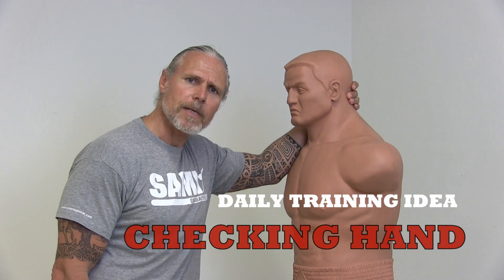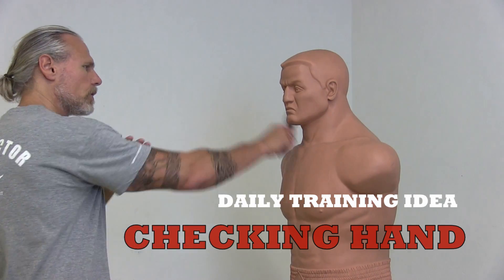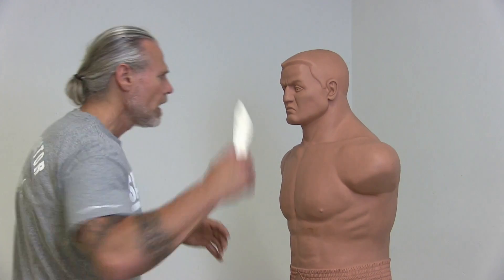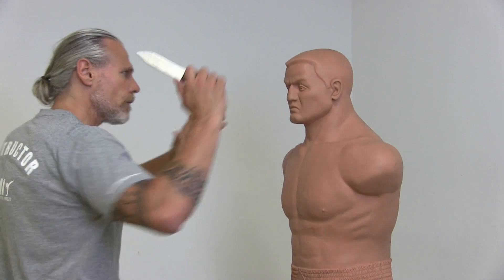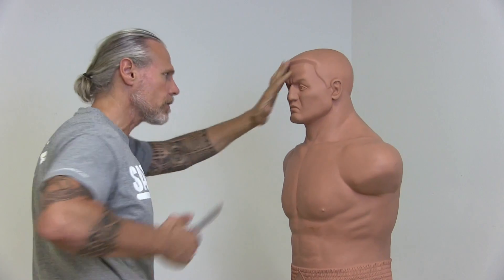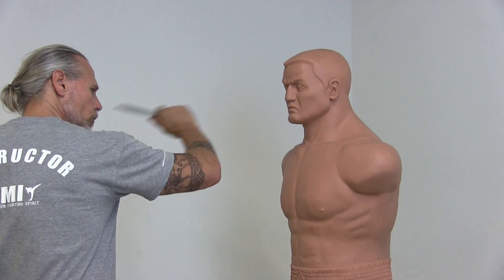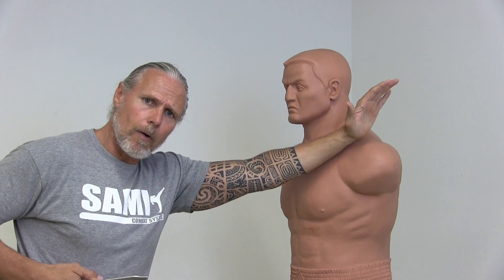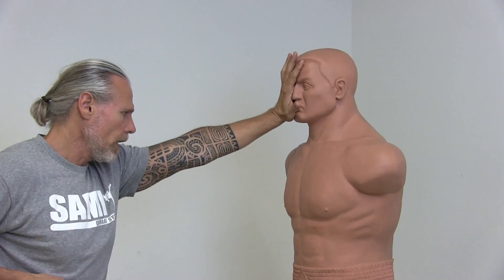SAMI Combat Systems - daily training idea - Exercise 55 - Checking Hand Knife Fighting